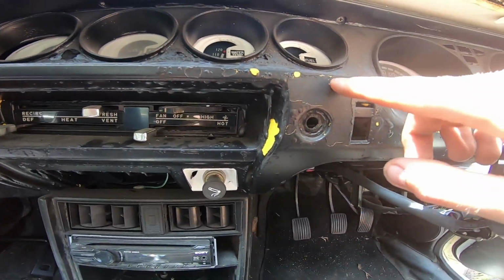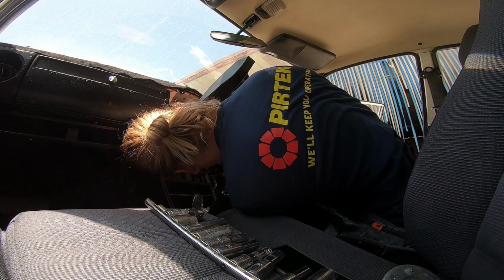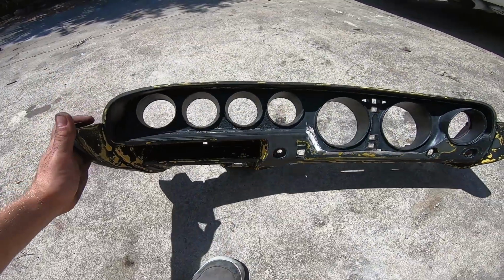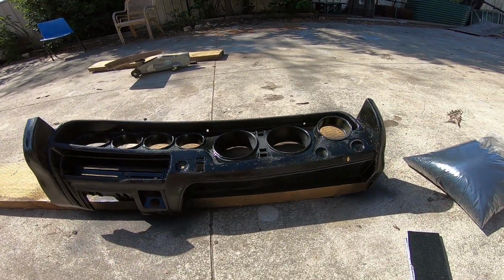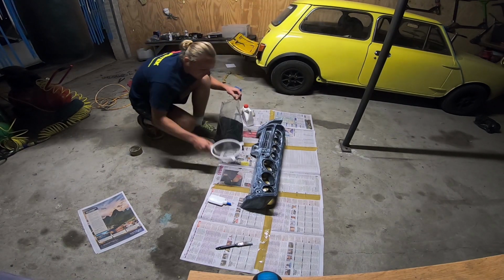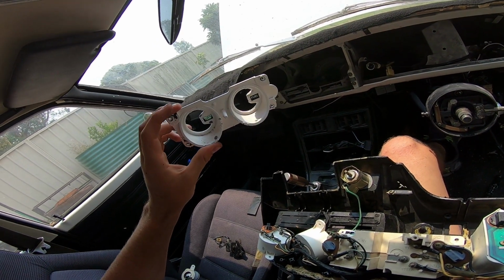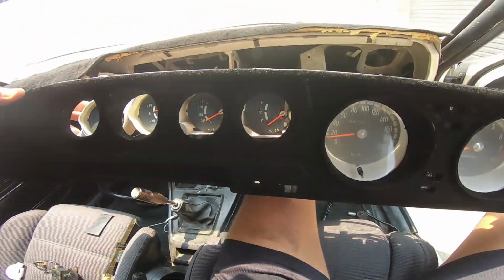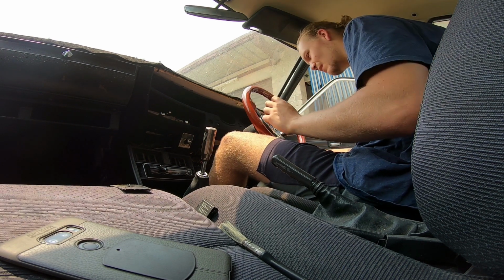DIY $30 Dash Flock - 1977 Lb Lancer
getting a little more pregress on this thing just to make it that little nicer to be in, still so much more to do on the interior though
songs -
Kronicle - Another Chill Day
Kronicle - Chill Noons